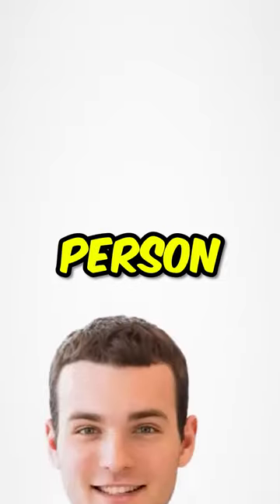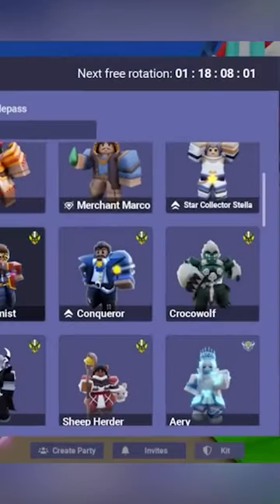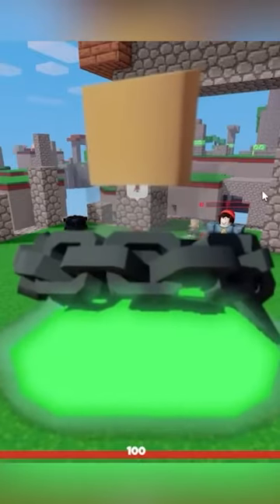How To One Shot Full Emerald Armor In Roblox Bedwars 😳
What is ROBLOX? Roblox is an online virtual playground and workshop, where kids of all ages can safely interact, create, have fun, and learn. It’s unique in that practically everything on ROBLOX is designed and constructed by members of the community. ROBLOX is designed for 8 to 18 year olds, but it is open to people of all ages. Each player starts by choosing an avatar and giving it an identity. They can then explore ROBLOX — interacting with others by chatting, playing games, or collaborating on creative projects. Each player is also given their own piece of undeveloped real estate along with a virtual toolbox with which to design and build anything — be it a navigable skyscraper, a working helicopter, a giant pinball machine, a multiplayer “Capture the Flag” game or some other, yet­to­be­dreamed-up creation. There is no cost for this first plot of virtual land. By participating and by building cool stuff, ROBLOX members can earn specialty badges as well as ROBLOX dollars (“ROBUX”). In turn, they can shop the online catalog to purchase avatar clothing and accessories as well as premium building materials, interactive components, and working mechanisms. roblox,SirSkittles,roblox bedwars,bedwars roblox,roblox bedwars hacks,roblox bedwars facts,bedwars facts roblox,roblox bedwars glitches,roblox bedwars glitch,roblox bedwars tricks,roblox bedwars tips and tricks,roblox bedwars tiktok,roblox bedwars season 5,roblox bedwars live,tanqr,cubeinc,roblox bedwars update,facts about roblox bedwars,roblox bed wars,bedwars facts,roblox bedwars fact,roblox bedwars trick,bedwars,facts,facts you didn't know